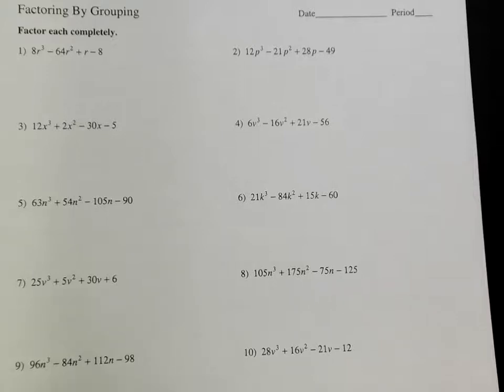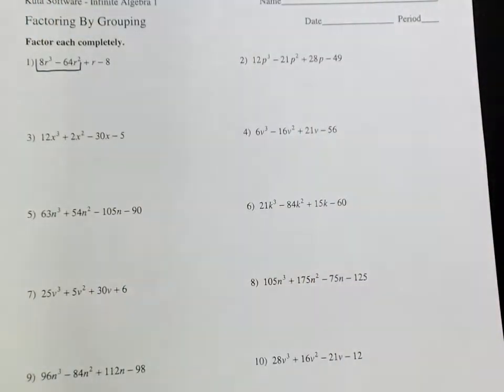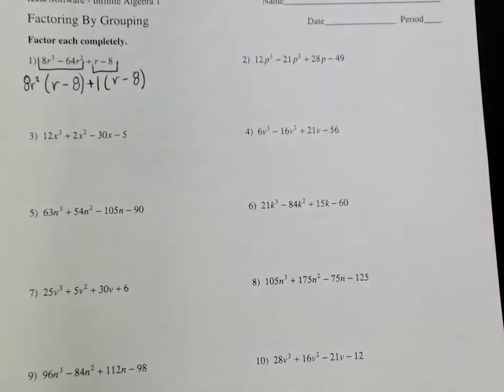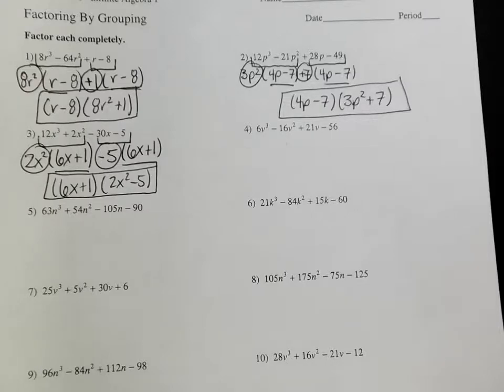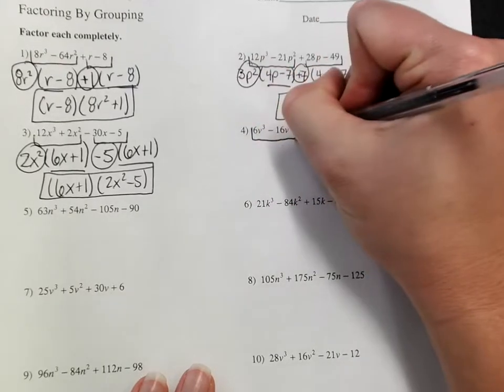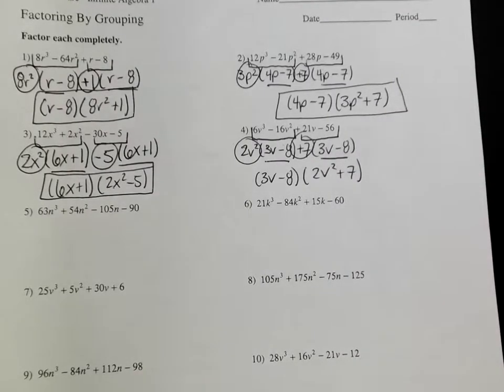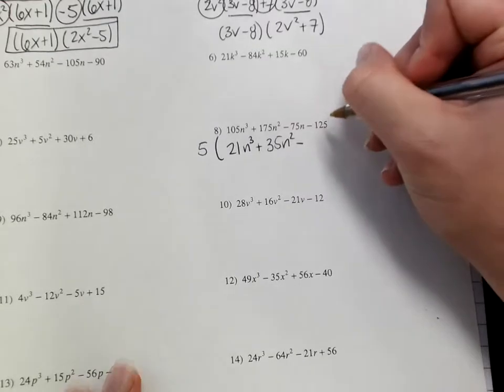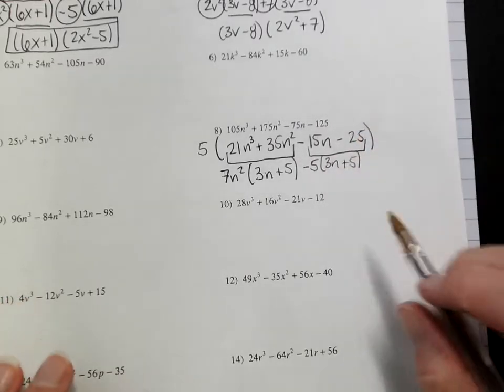Factoring by Grouping